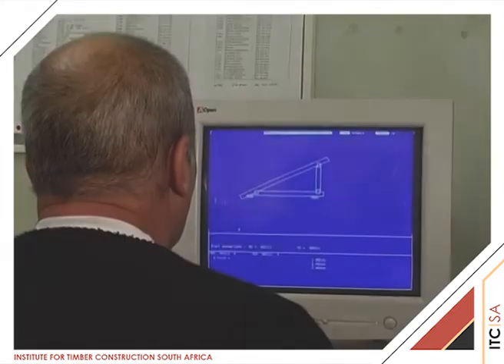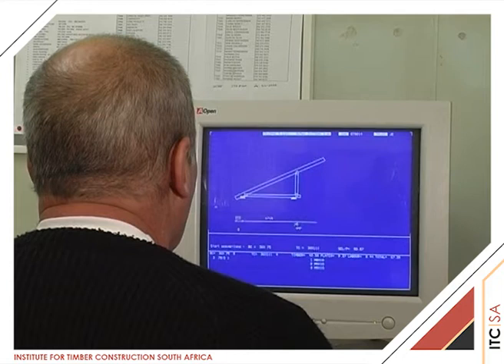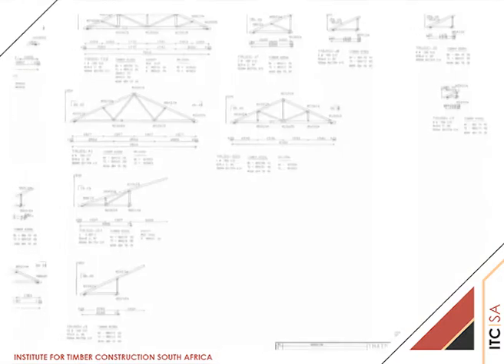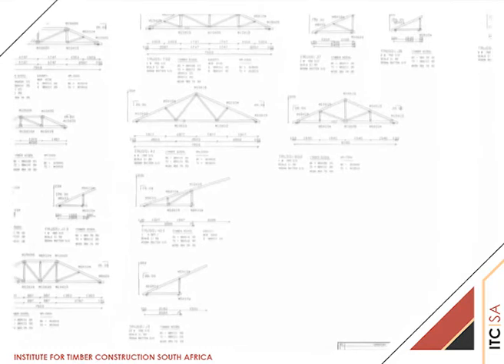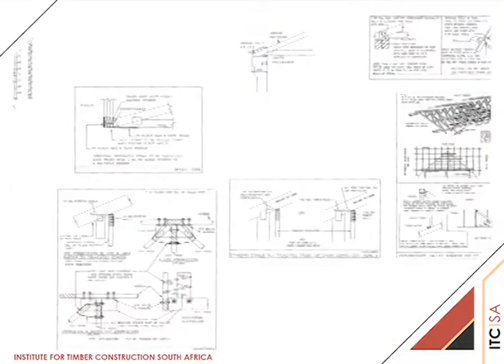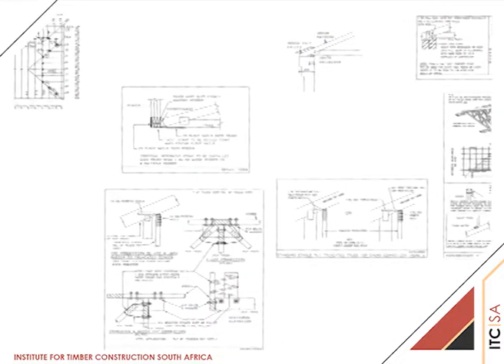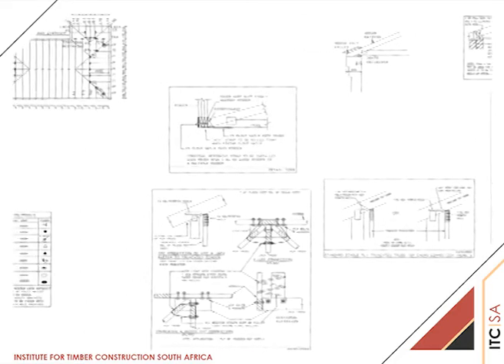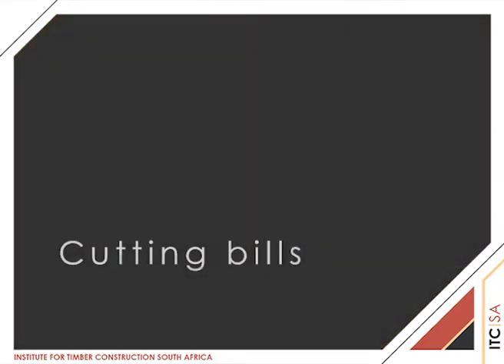ITC-SA Manufacturing & delivery of trusses to the job site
Part 2 of the ITC-SA Roof Erection Training DVD
Computer software and erection / working drawings 0:05
Cutting bills 0:54
Graded timber 1:10
Cutting of timber 1:40
Components that make up a roof truss 2:06
Jigging machine & pressing in of metal nail plates 2:17
Finished trusses stacked & ready for delivery 2:30
Stacking of trusses on the delivery truck 2:39
Delivery of trusses to site 3:09
Stacking & handling of trusses on site 3:37
Marking of trusses according to roof truss layout plan 4:01